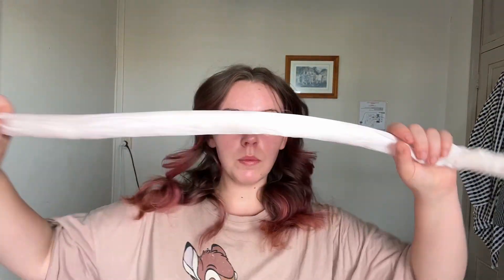How I brush out my heatless curls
I got my heatless curls styler from B&M while I was back in the UK (I miss b&m so much haha)
Let me know what you think of my hair and if this video helps ❤️